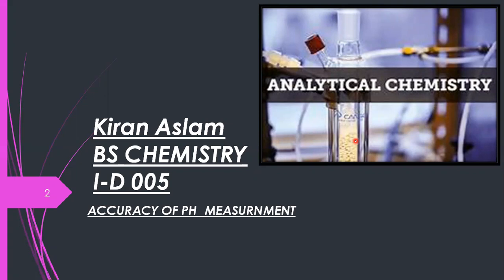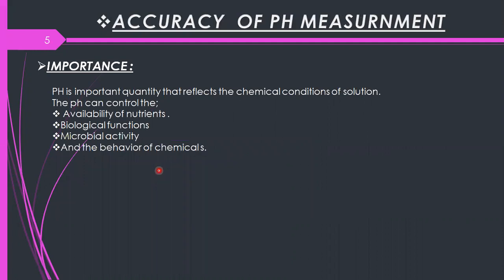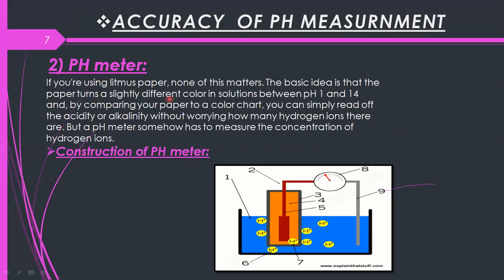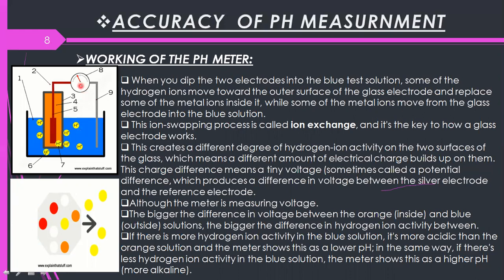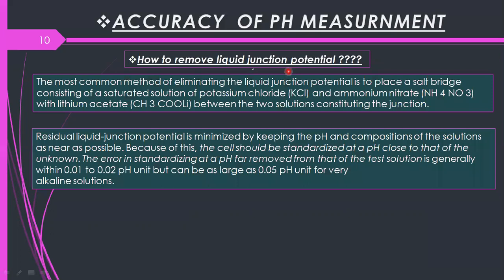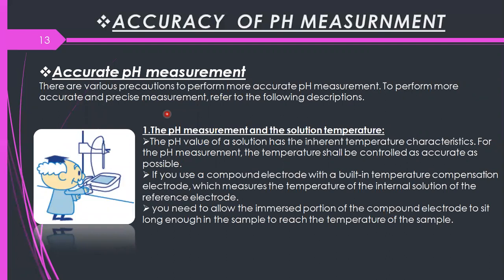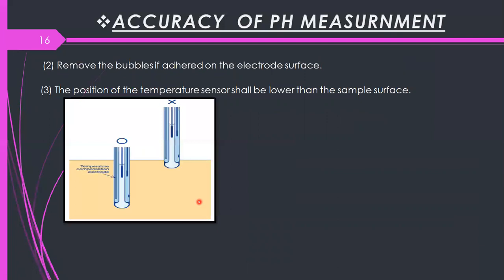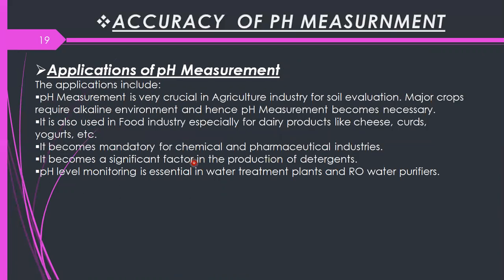ACCURACY OF pH MEASUREMENT | CORRECTION | ANALYTICAL CHEMISTRY | DR HAMMAD MAJEED